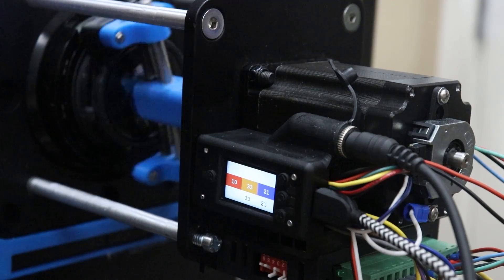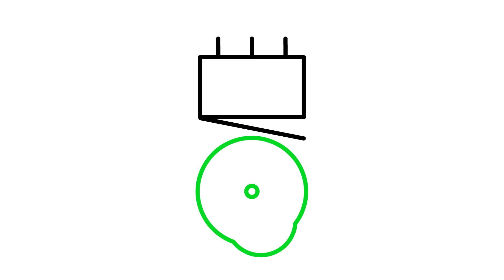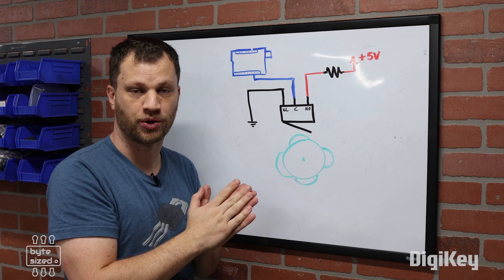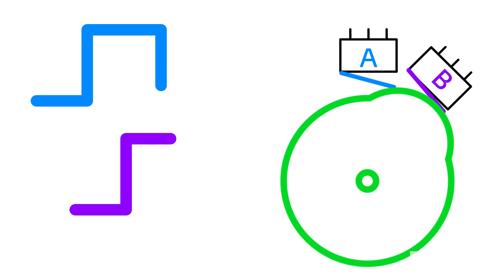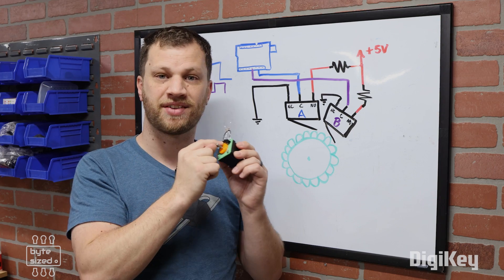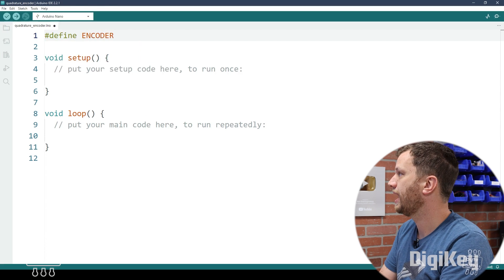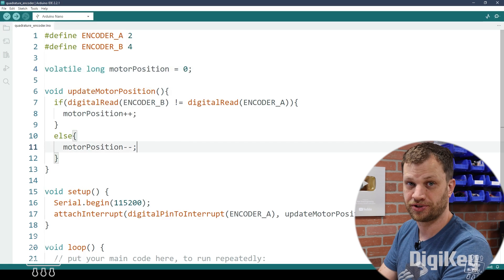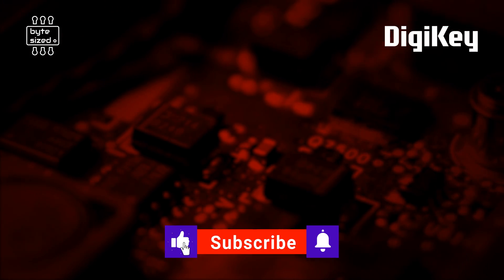Understanding and using quadrature encoders - The Byte Sized Engineer | DigiKey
When working on projects, sometimes it's really useful to be able to track the rotation of an object. Whether that's the shaft of a spinning motor, or a knob that you turn to select an item on a user interface. In this post I'll talk about how encoders work, and how to read them with a microcontroller. I'll even go over a couple of mistakes that I've made that you should avoid. Encoders come in two different varieties. There's the electromechanical kind that have physical switches that open and close inside them. Then there are the contactless kind that usually use magnetic fields or light to detect the rotating shaft.